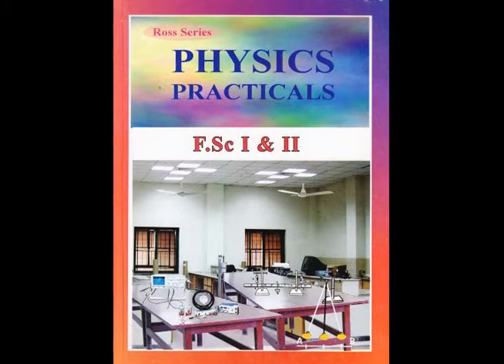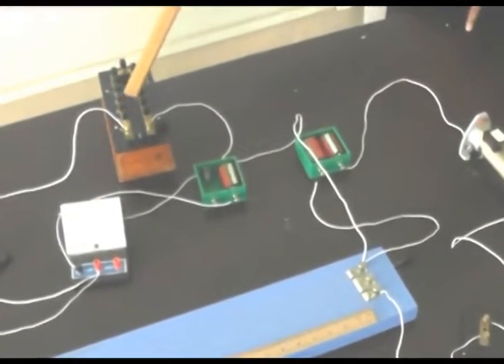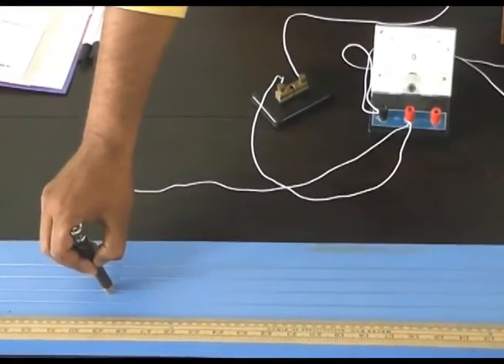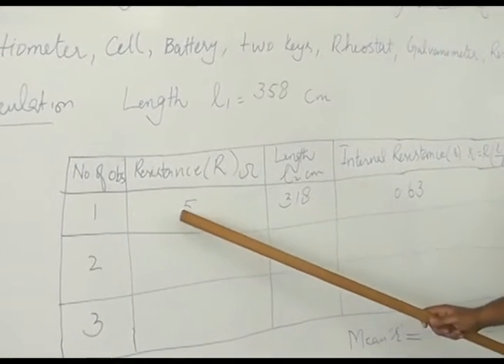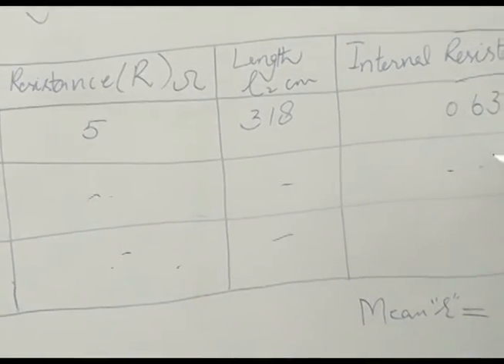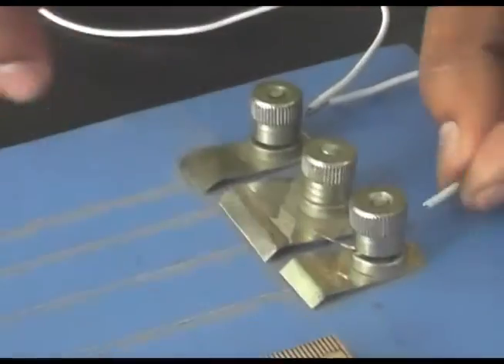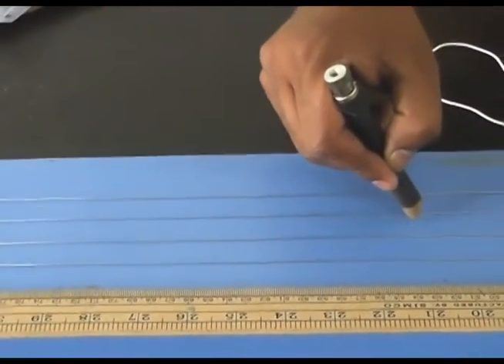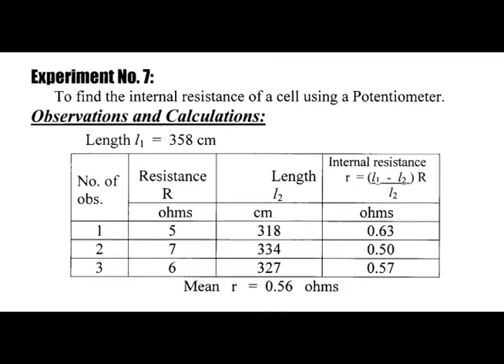Internal resistance of a cell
Electricity experiment for F.Sc. Part 2